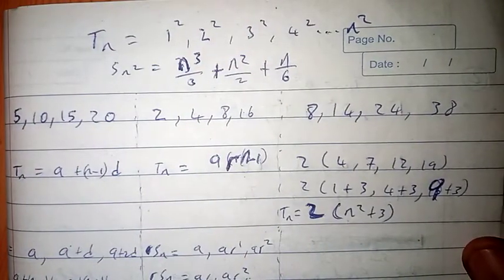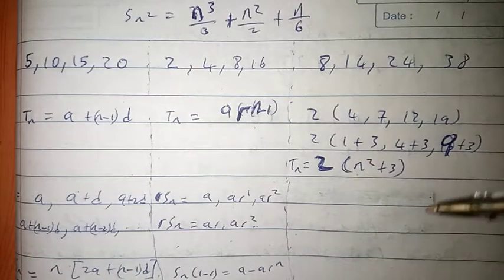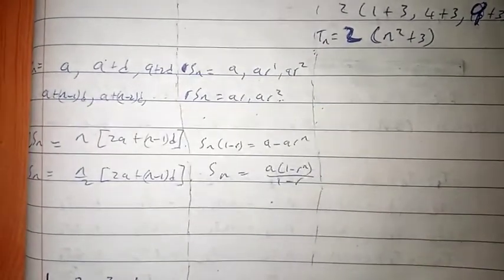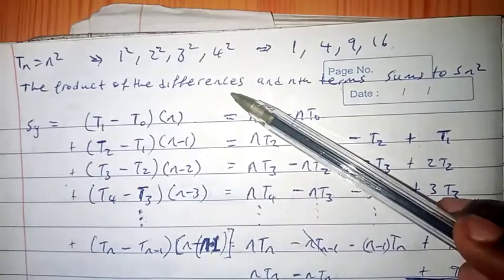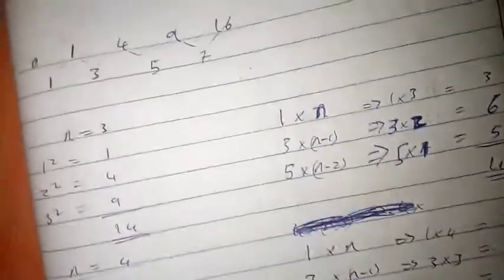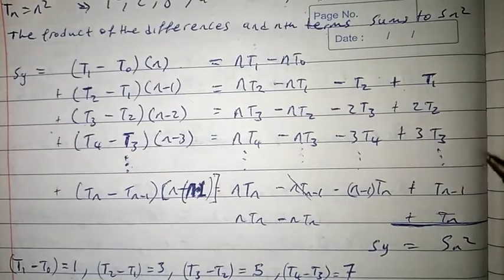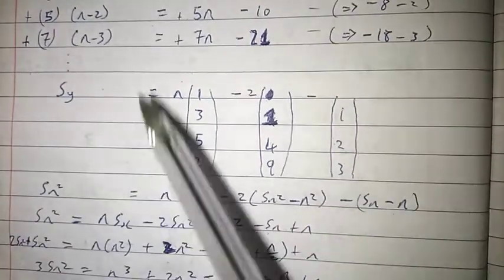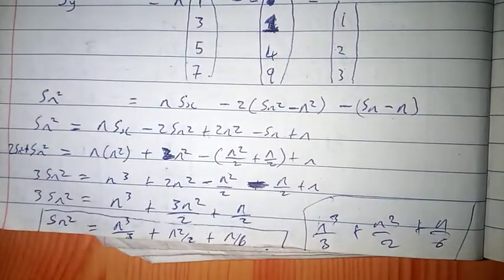sum of squares n², proved. A DIFFERENT METHOD.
actual proof starts at 6:40